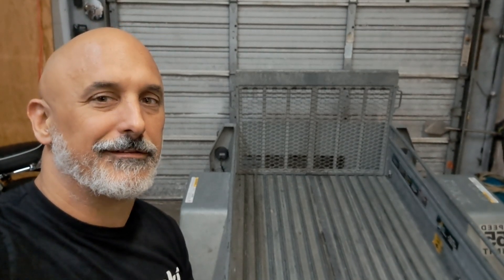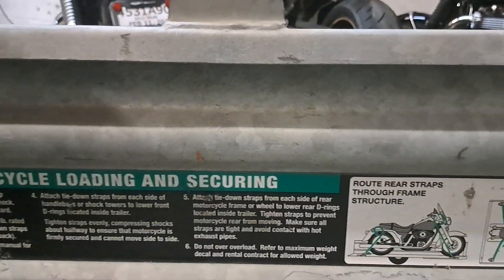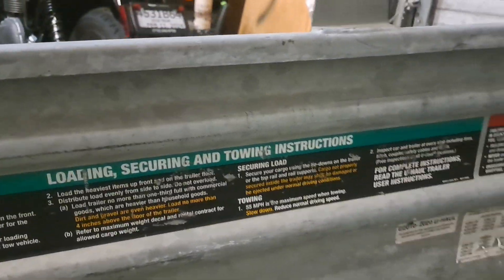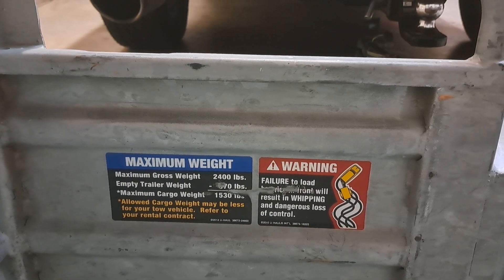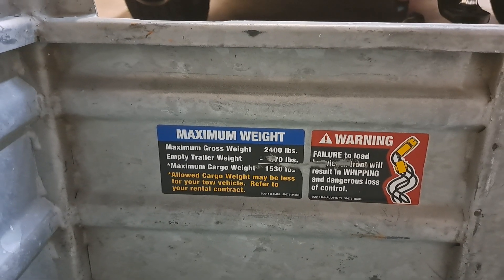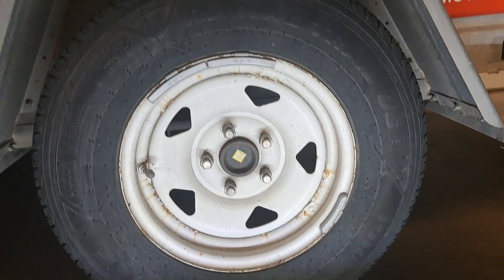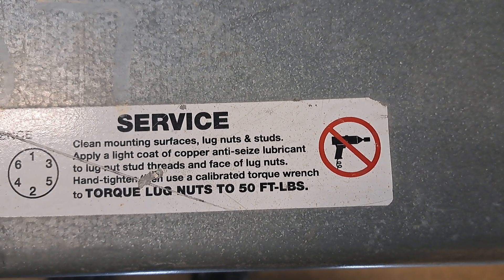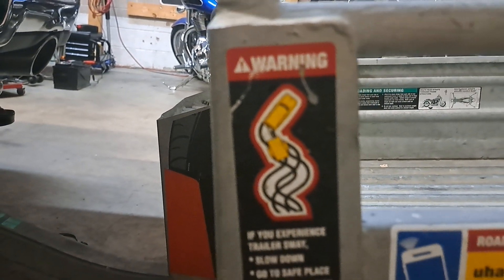Getting Ready to Welcome a New Addition to the Heard.